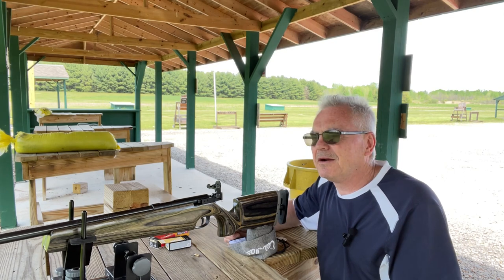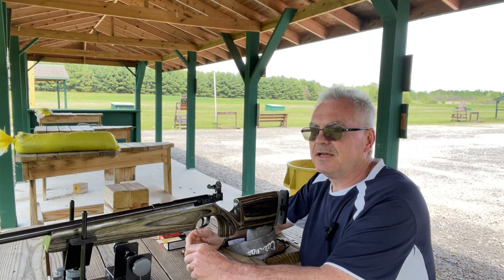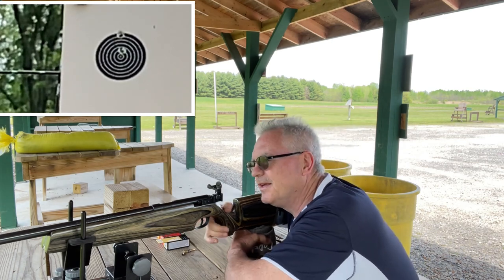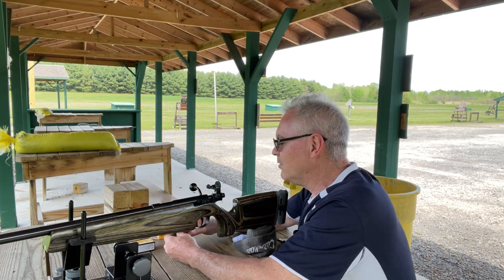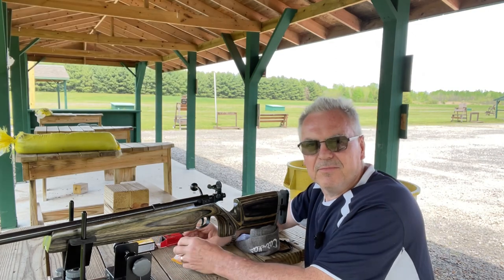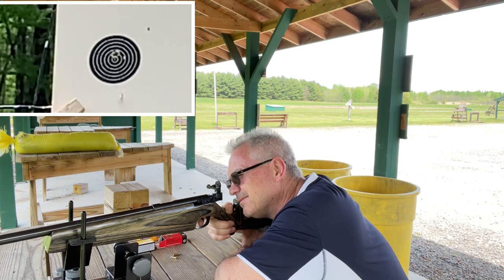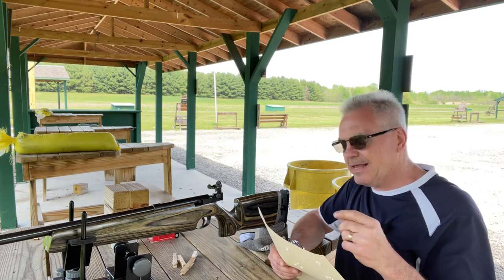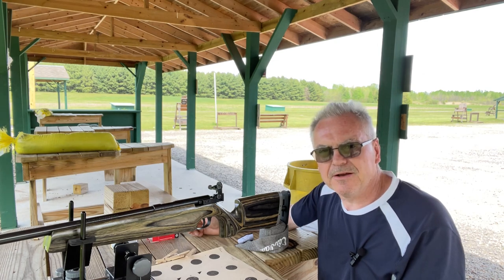Marlin model 2000L ammo testing and trigger pull. Very impressed!